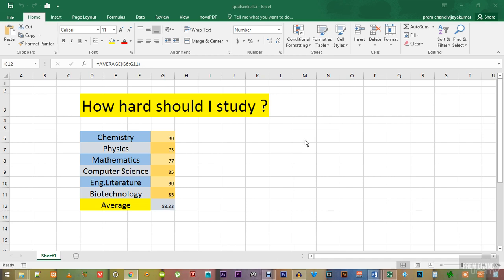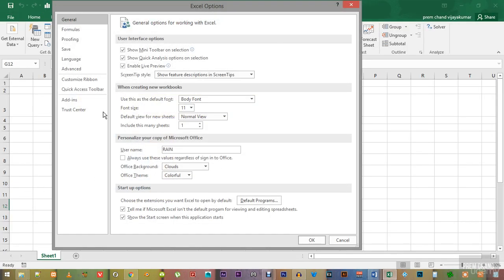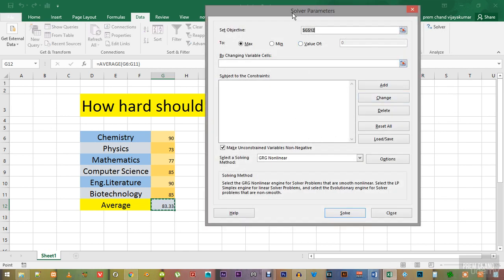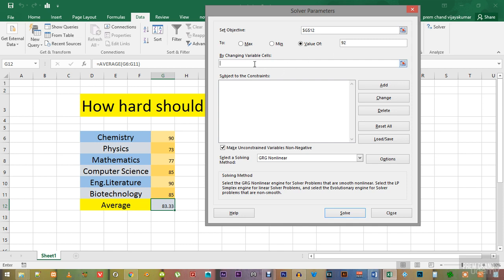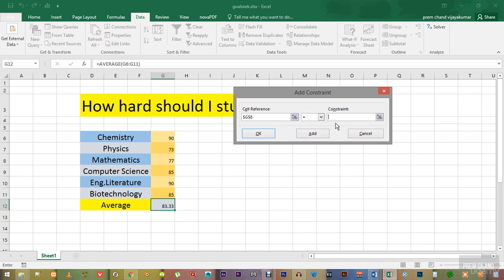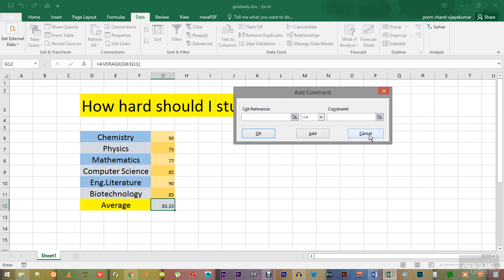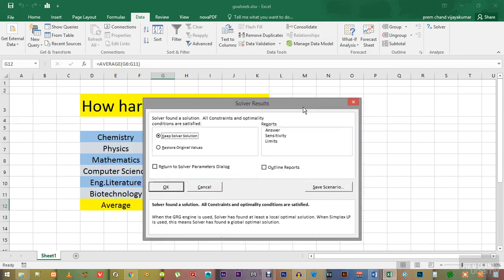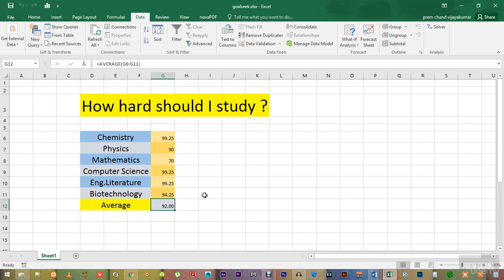026 Microsoft Excel 2016 Using the Solver for Data Analysis in Microsoft Excel